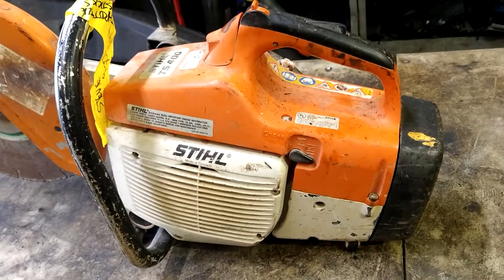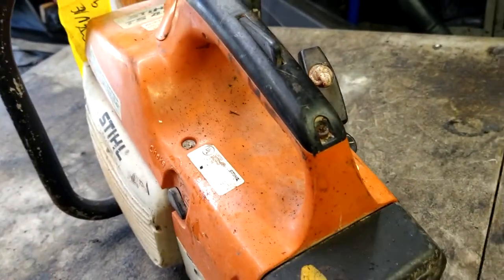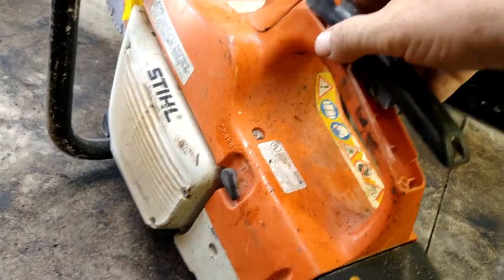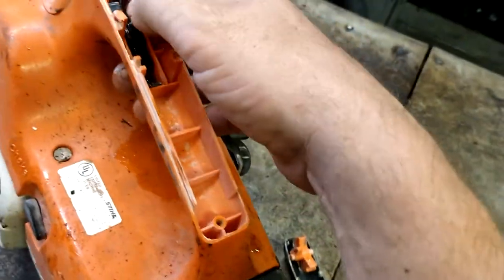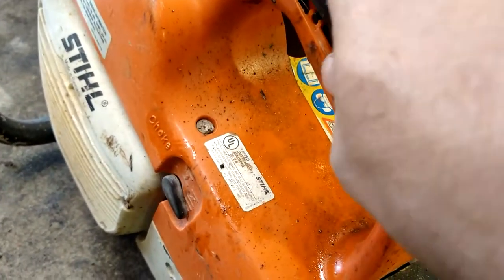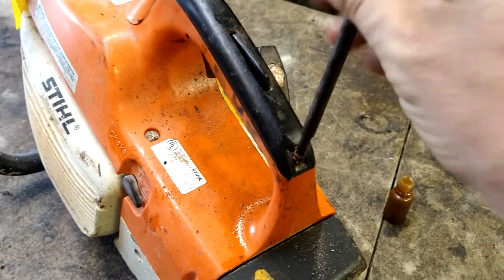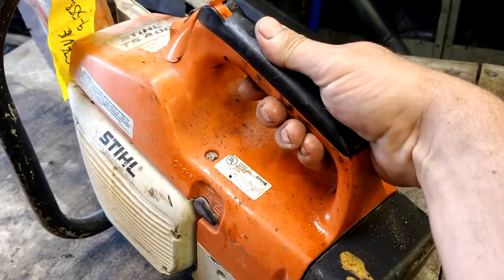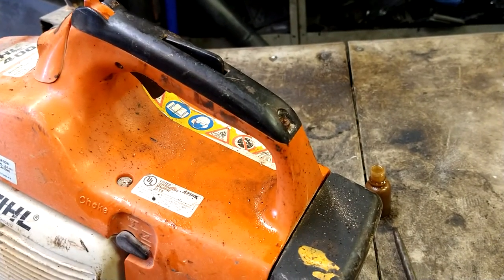stihl ts 400 concrete saw throttle assembly repair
stihl tool